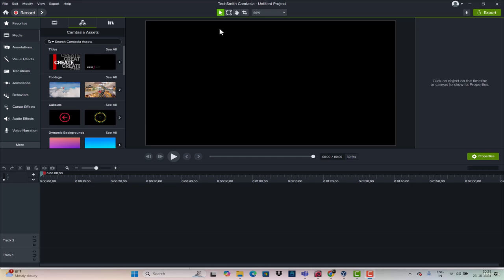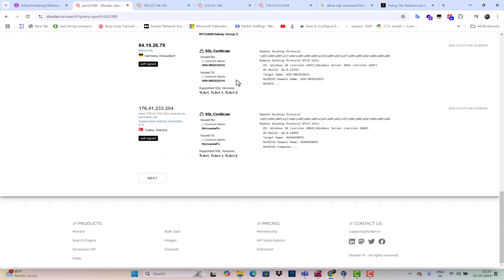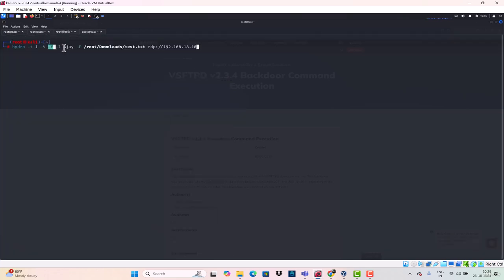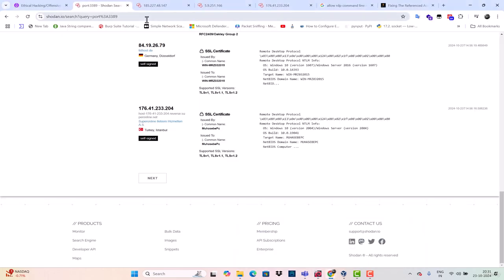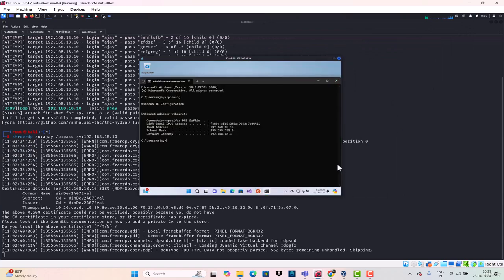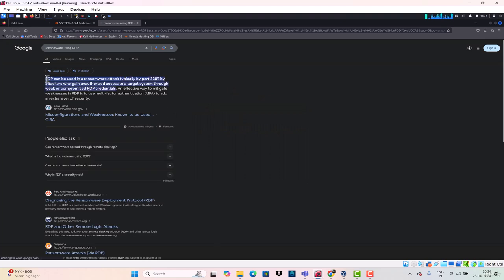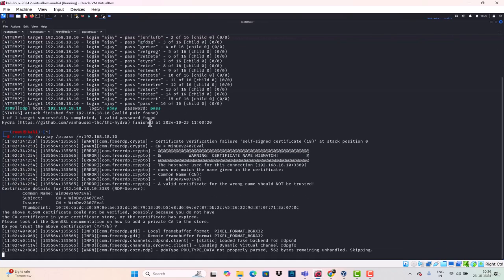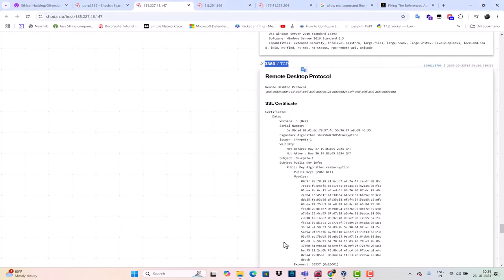Hackers Use Remote Services to Breach Systems…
In this video, we explore how attackers leverage external remote services for initial access during ethical hacking and penetration testing engagements.

🔐 Topics Covered:
• External Remote Services explained
• Initial access techniques
• Remote access exploitation methods
• Common exposure and misconfigurations
• Cybersecurity defense best practices

This walkthrough helps ethical hackers, penetration testers, and cybersecurity learners understand how exposed remote services can become attack vectors in real-world environments.